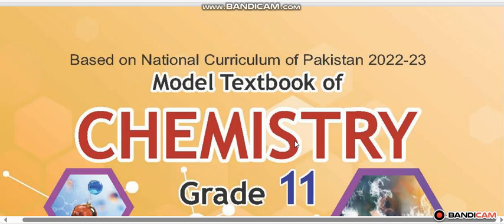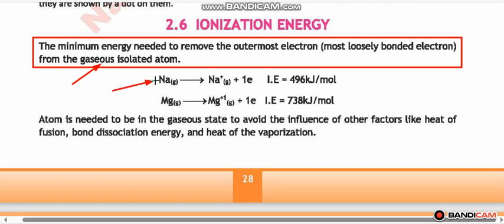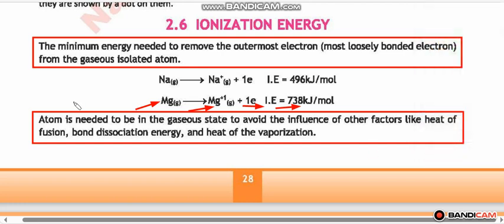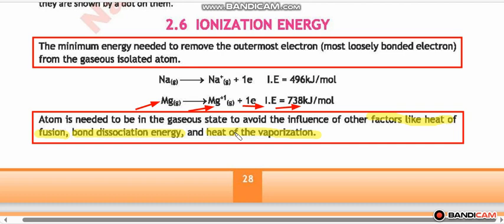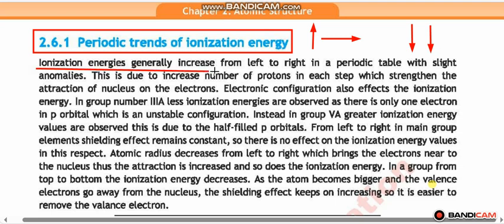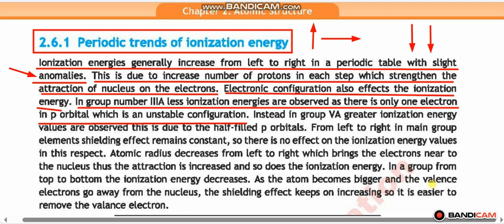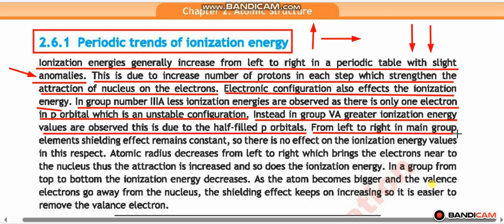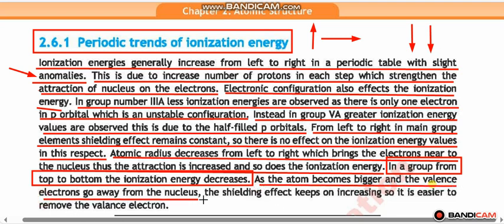ionization energy part I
This is the fitst part of a long vedio on ionization energy. its two otherparts will be uploaded soon